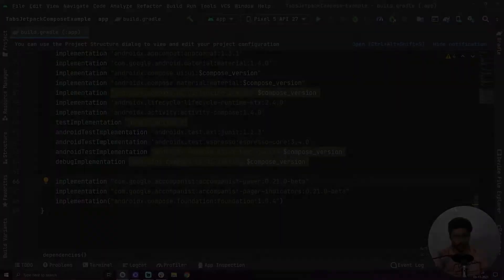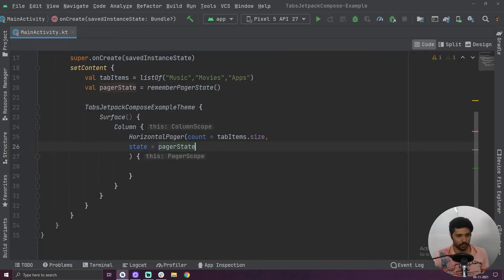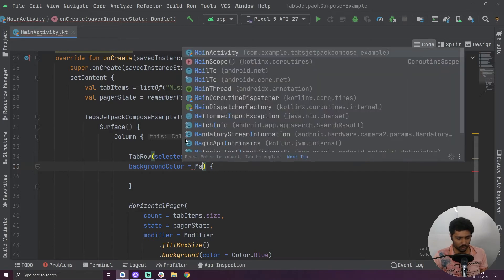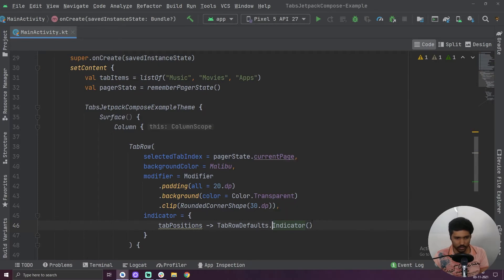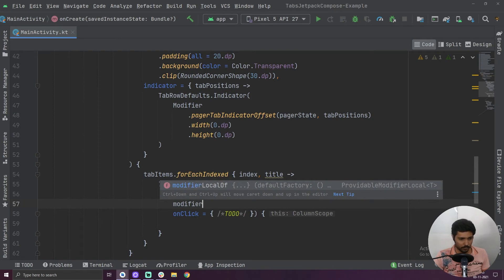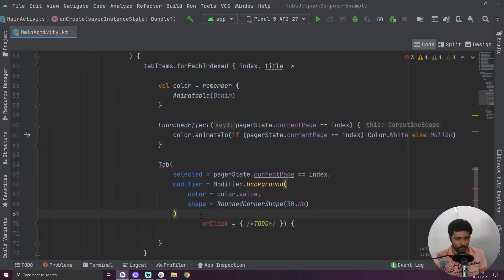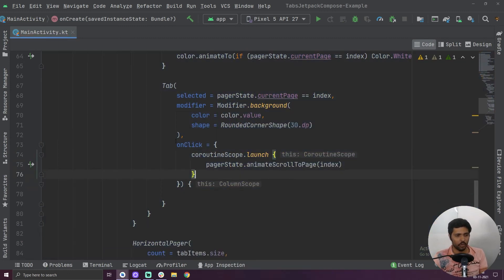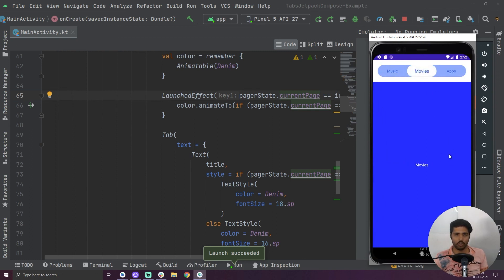How to Create Tab Layout with Horizontal Pager in Jetpack Compose | Android Studio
Hi, In this video we are going to learn how to implement tabs and horizontal pager with android Jetpack compose. We will be creating a design with round corners.